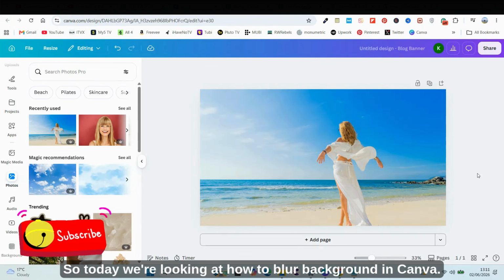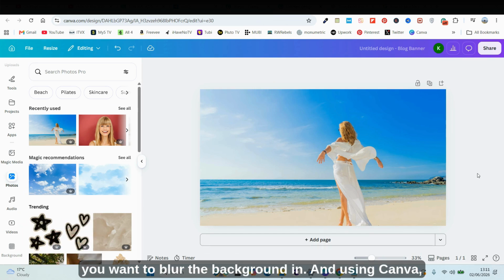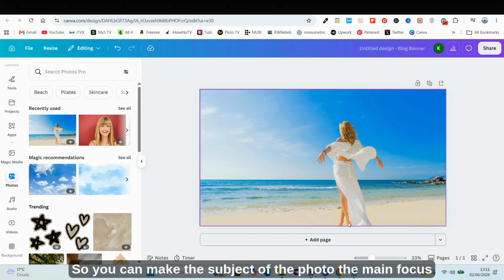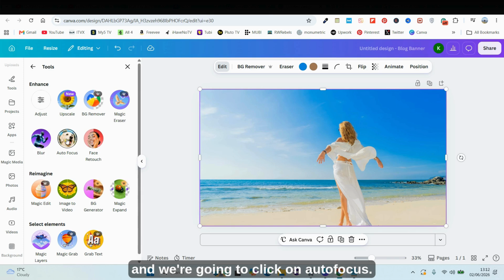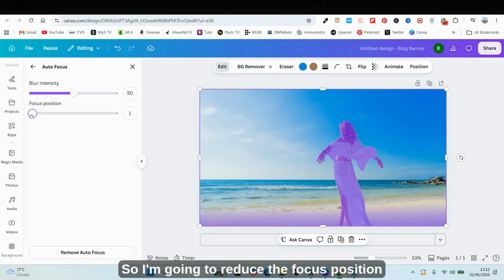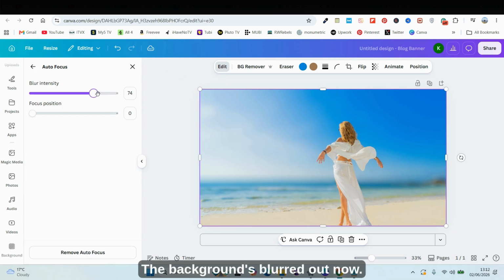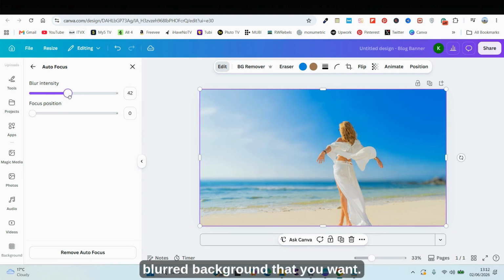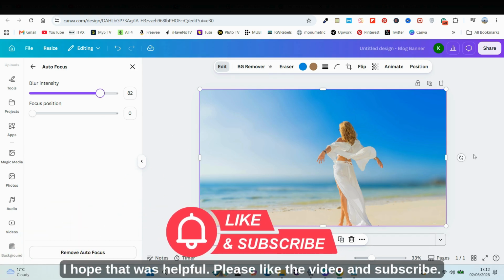How to Blur Background in Canva (Fuull 2026 Guide)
In this simple tutorial, I'll show you exactly how to blur background in Canva, making your photos stand out with a professional touch.

This guide covers how to achieve a perfect blur effect in Canva, ensuring your main subject is always the focus.

Learn valuable Canva design tips for how to blur a photo efficiently, making your projects look polished and refined.